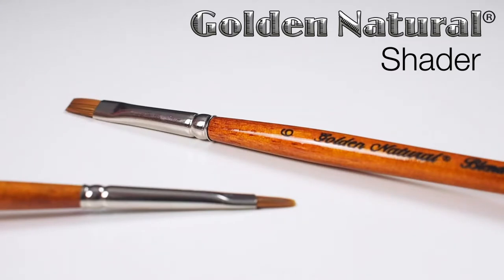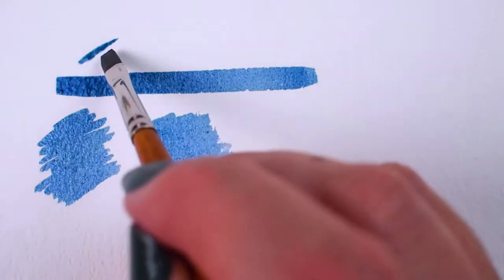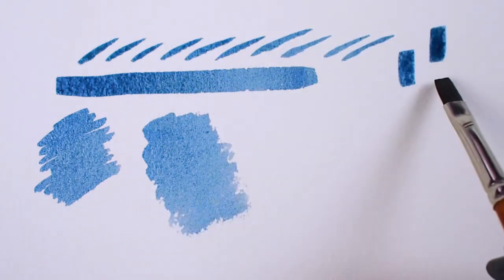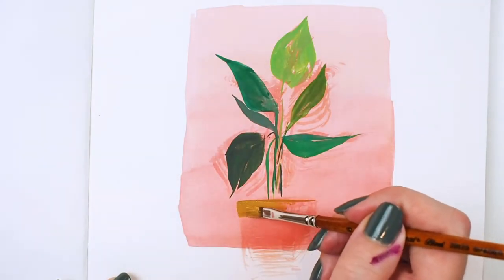2002S Golden Natural® Shader - By Silver Brush Limited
• Golden Natural is gentle enough for the most elegant watercolor paintings, but rugged enough to withstand use in acrylic and oil paints

• Adds a soft touch and subtle texture to oil or acrylic paintings

• The natural hairs are highly absorbent while the high-quality Japanese synthetic hairs give added durability and spring

• Golden Natural is often favored by illustrators because it offers excellent control over the flow of your paint.

• These brushes are handmade and carefully inspected for consistent quality so you can always expect the same painting experience with each and every brush

• Nickel-plated brass ferrule with a triple epoxy seal to keep water out of the handle and ensure the longevity of your brush